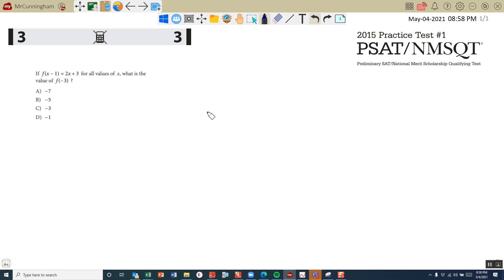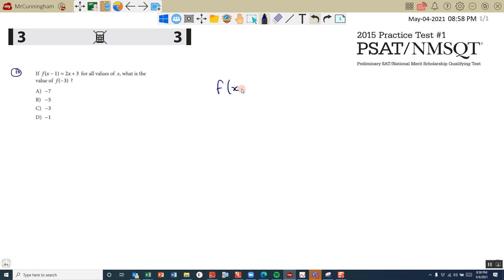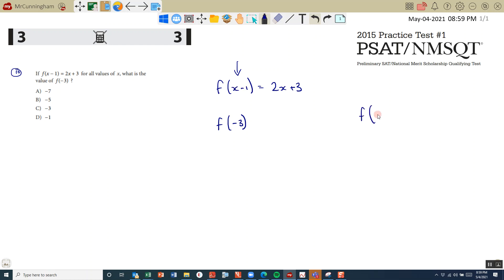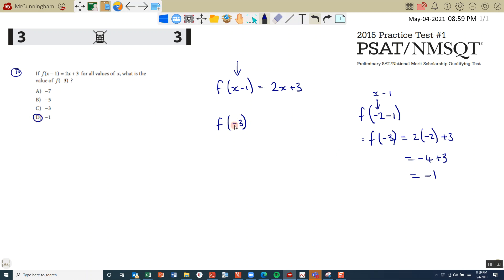2015 PSAT NMSQT Practice Test #1 Question 10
2015 PSAT NMSQT Practice Test #1  Question 10